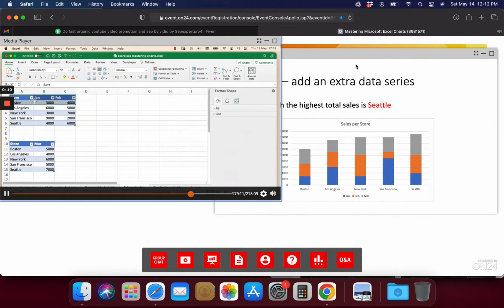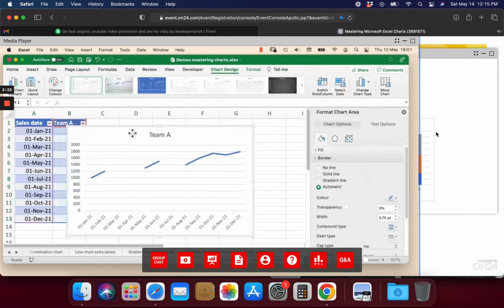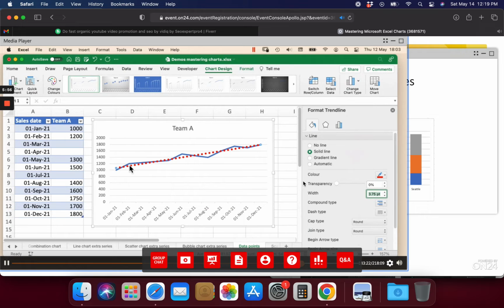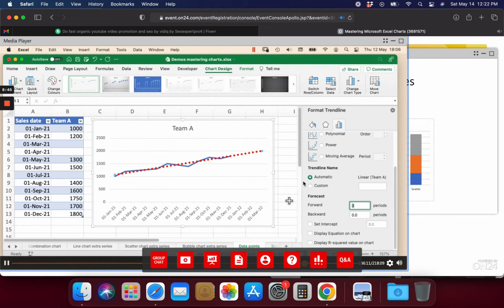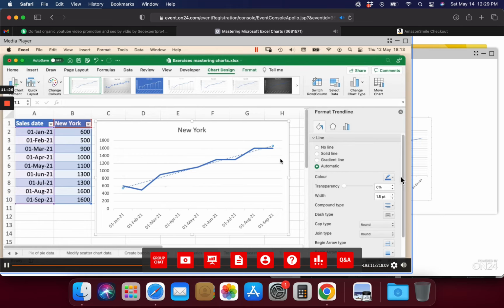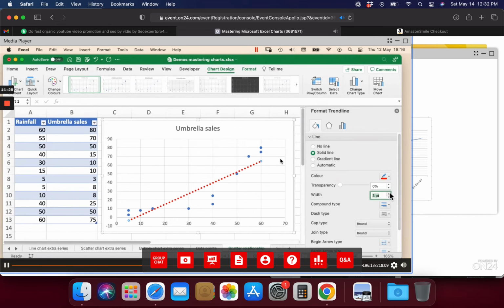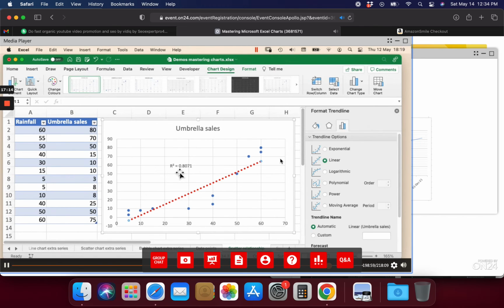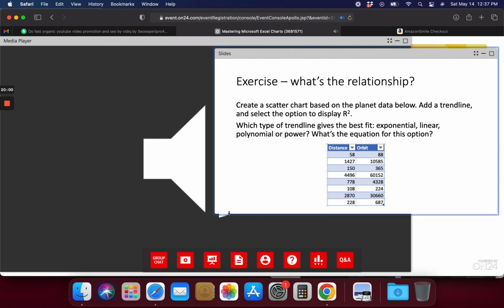Excel Charts Advanced 8